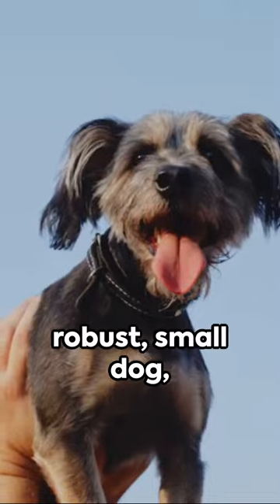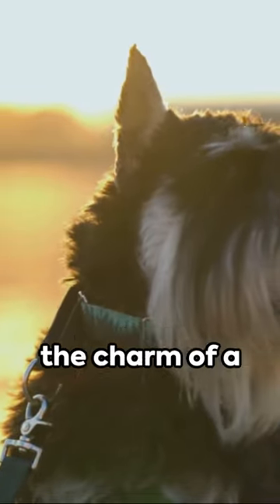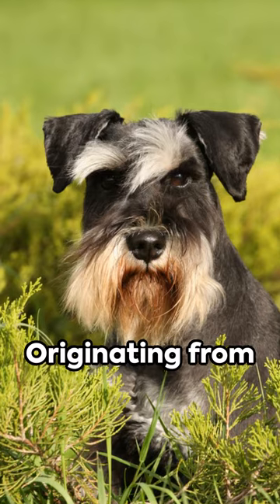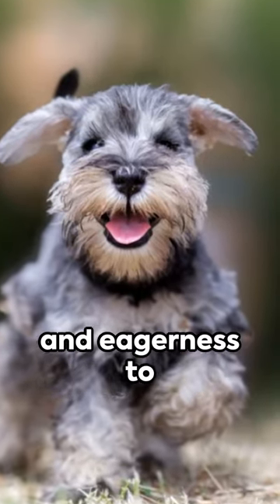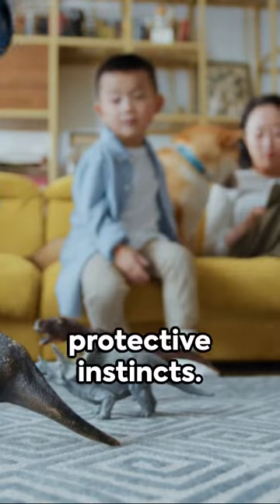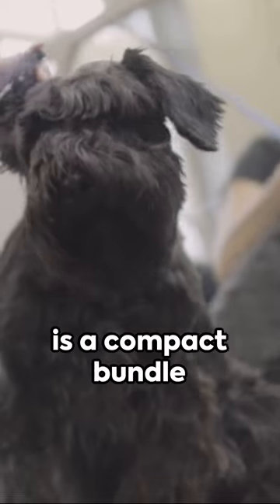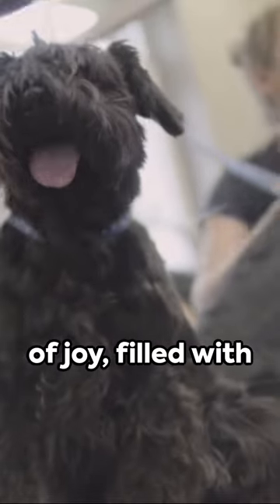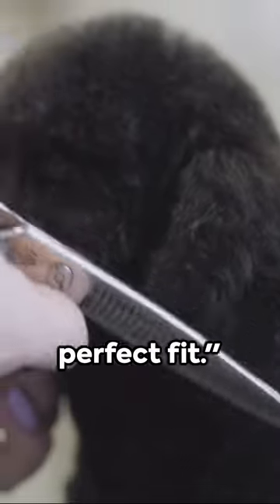Unleash the Cuteness Overload: Miniature Schnauzer Madness!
Welcome to the ultimate destination for all things Miniature Schnauzer! Prepare to be delighted as you dive into the world of these adorable furry companions. From their charming antics to their loyal personalities, Miniature Schnauzers are sure to capture your heart.

In this channel, we explore everything you need to know about caring for, training, and enjoying life with your Miniature Schnauzer. Whether you're a proud Schnauzer parent or simply a fan of these pint-sized pups, you'll find tips, tricks, and heartwarming stories to inspire and entertain.

Join us as we celebrate the boundless energy, intelligence, and affection of Miniature Schnauzers. Get ready to embark on a journey filled with laughter, love, and plenty of tail wags.